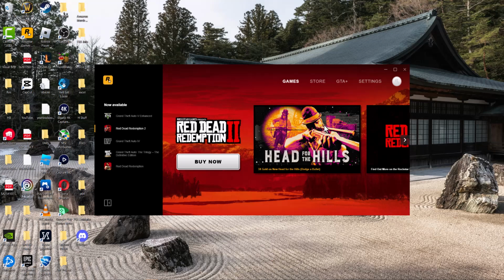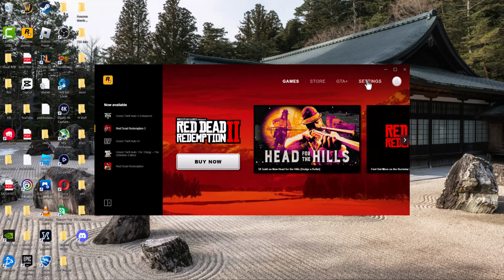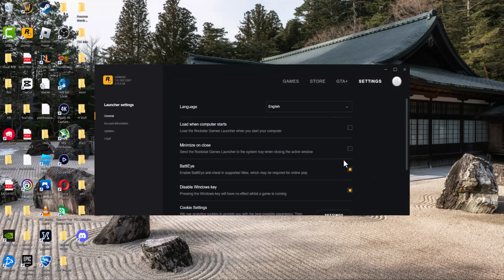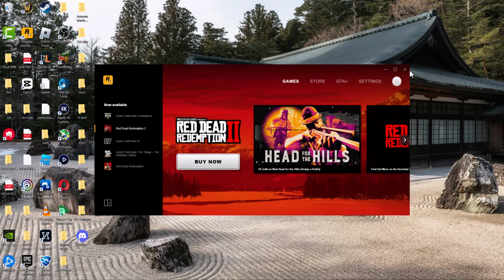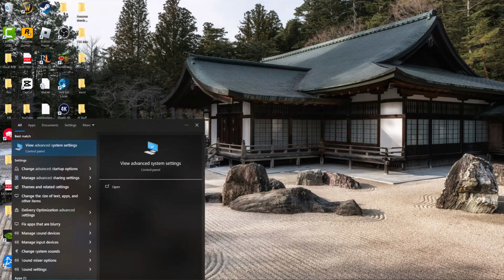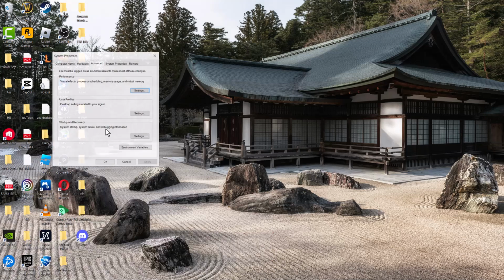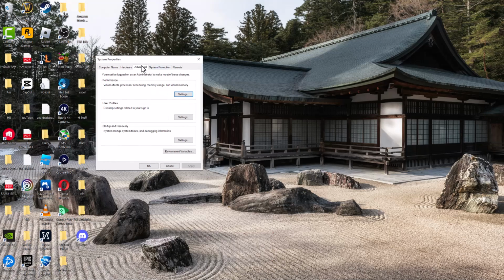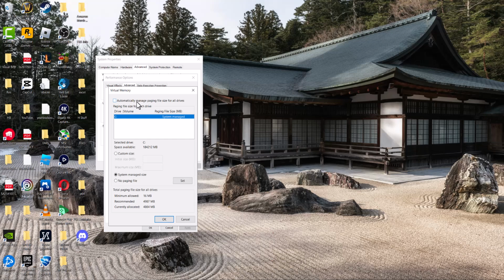How To Fix ERR_MEM_EMBEDDEDALLOC_GUARD1 Game Memory Error GTA 5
In This Video, I Will Show How To Fix ERR_MEM_EMBEDDEDALLOC_GUARD1 Game Memory Error GTA 5